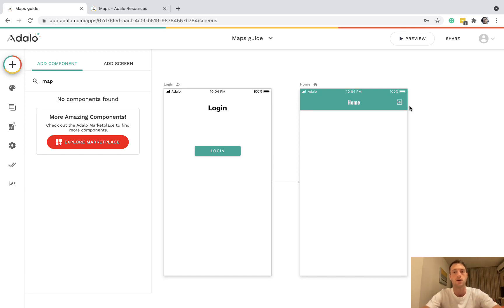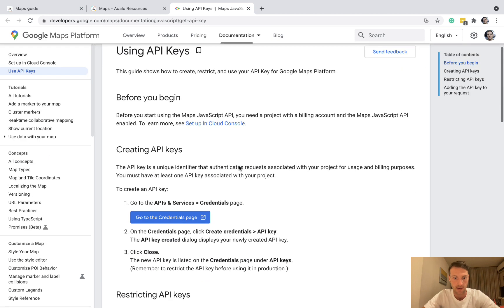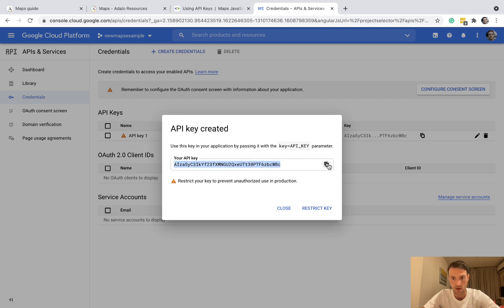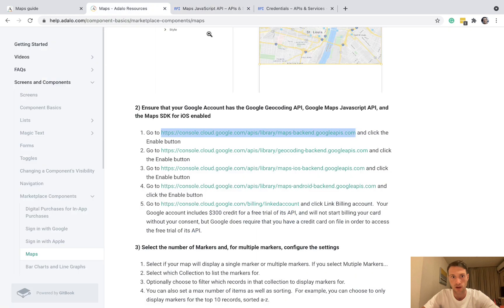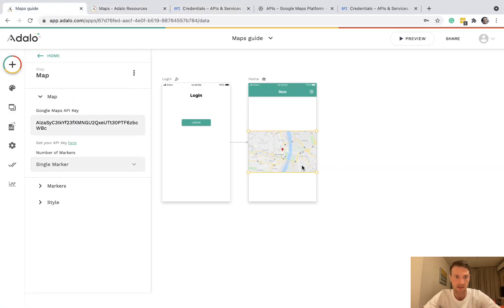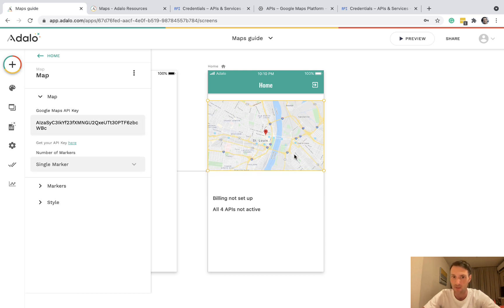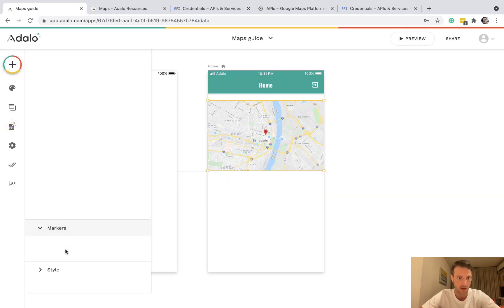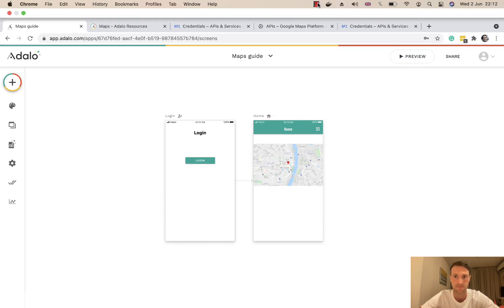Adalo Tutorial - Google Maps Component 101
Quick start guide to using the Google Maps Component in Adalo

More features for your Adalo app
- Twilio SMS
- String Functions